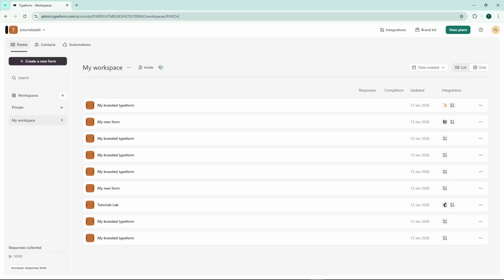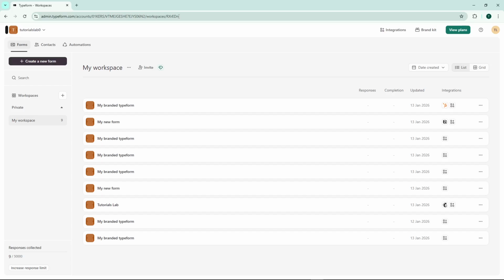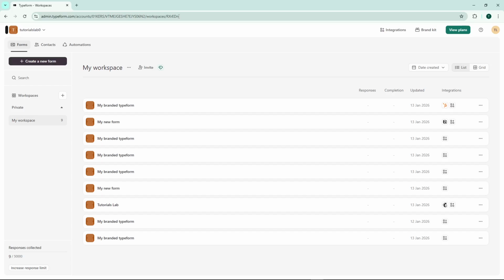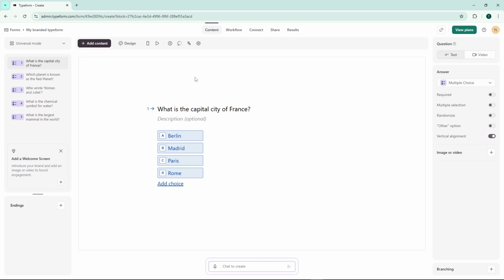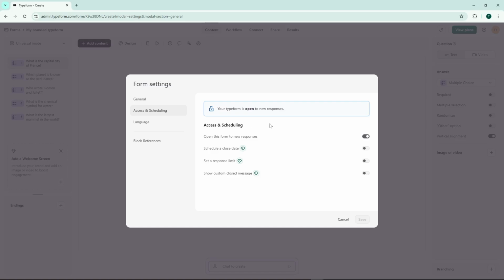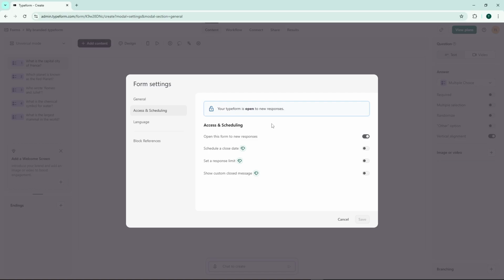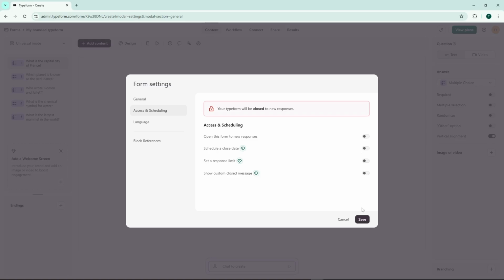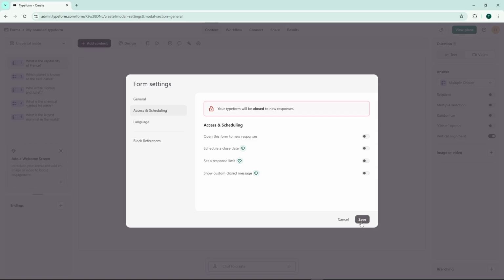How To Close Typeform To New Responses (Tutorial 2026)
Along the way, you'll learn close Typeform to new submissions, stop Typeform from accepting responses, disable Typeform new entries, prevent Typeform from collecting data, how to close a Typeform survey, end Typeform responses tutorial, turn off Typeform submissions, mark Typeform as closed, block new responses in Typeform, set Typeform to closed status, manage Typeform response collection, stop Typeform survey submissions